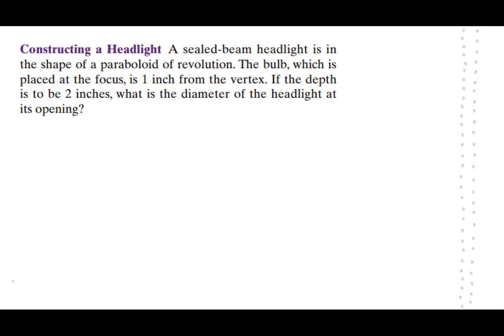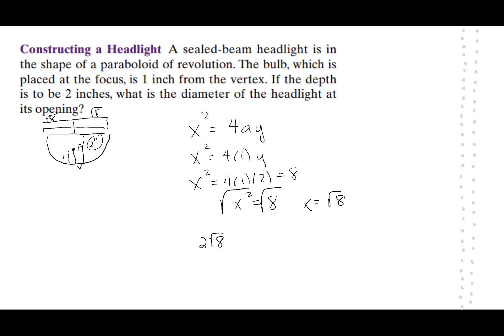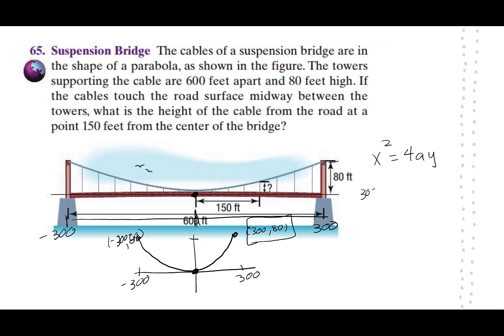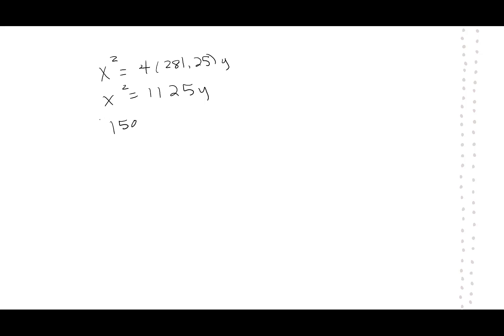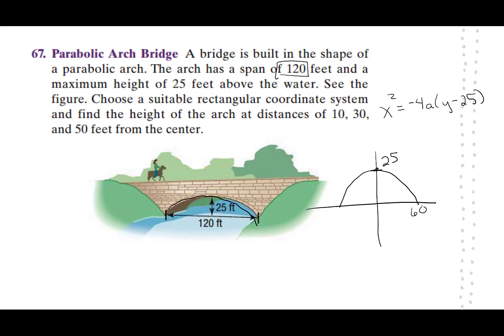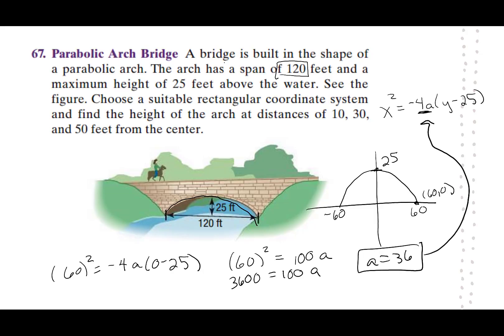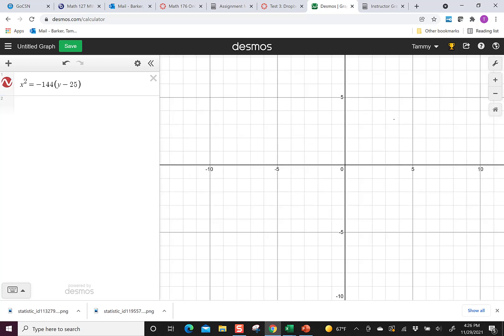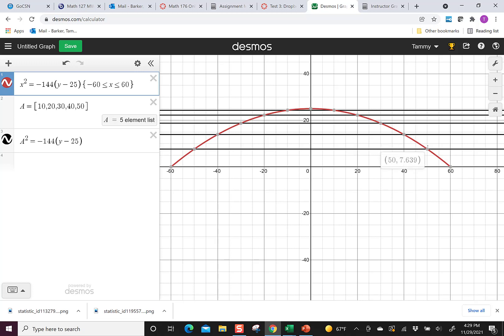Word Problems Conic Parabolas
A few quick word problems with parabolas including bridges and a headbeam. I show how to use Desmos to find the height of a bridge every 10 feet in width.